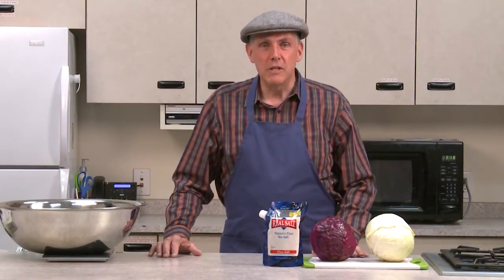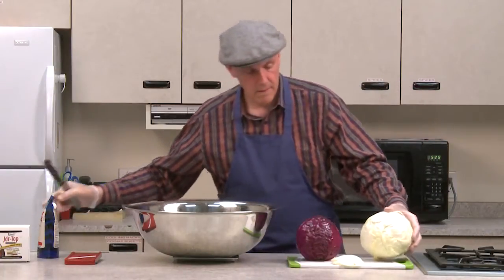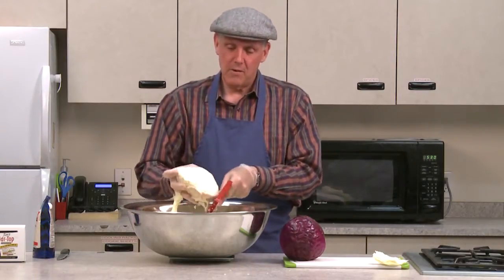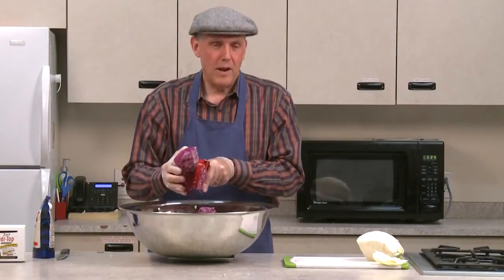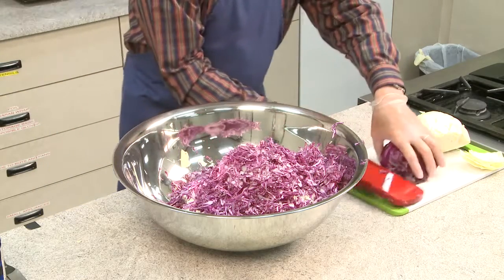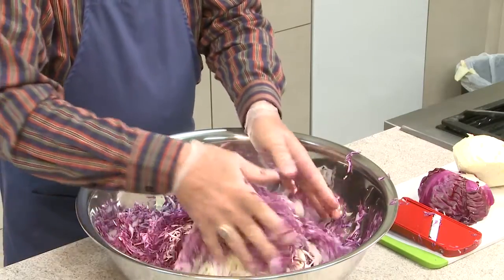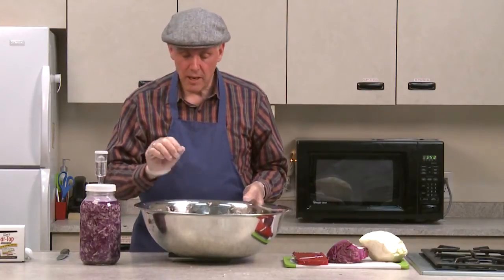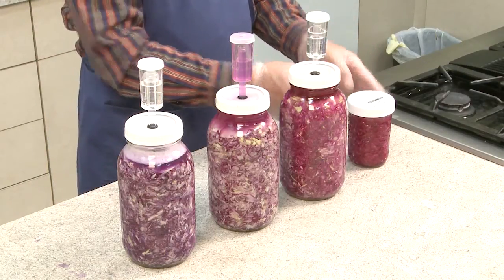Macey's Cooking Corner with Jim Sumsion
Originally aired on July 3, 2015. To learn more about Jim Sumsion and his recipe go